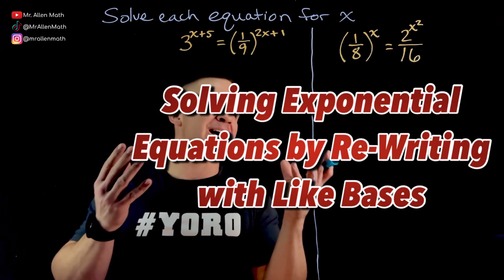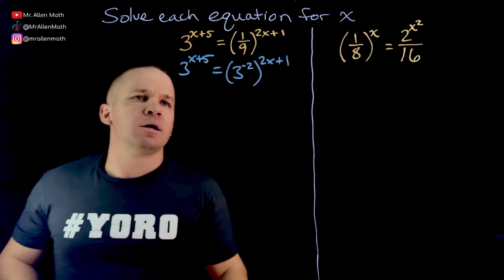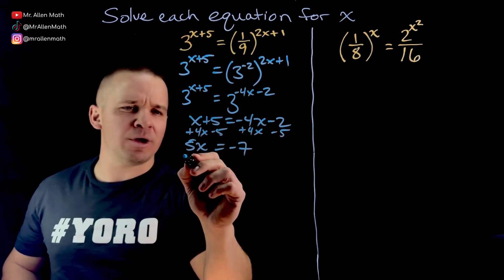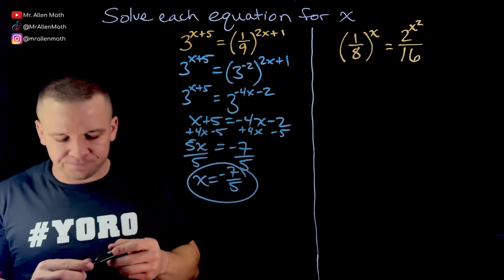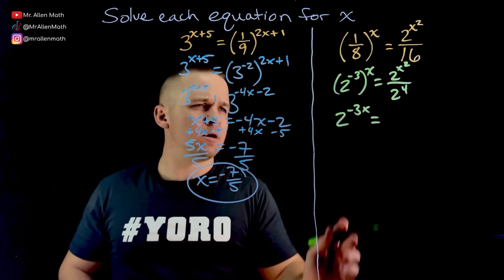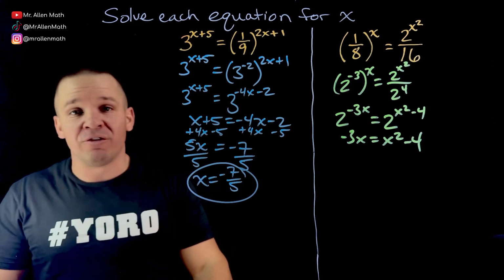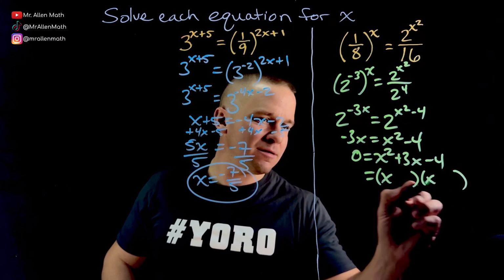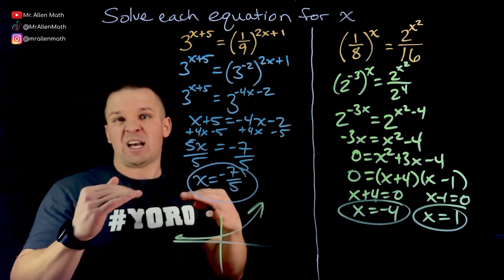Solving Exponential Functions by Re-Writing with Like Bases and Applying the One to One Property